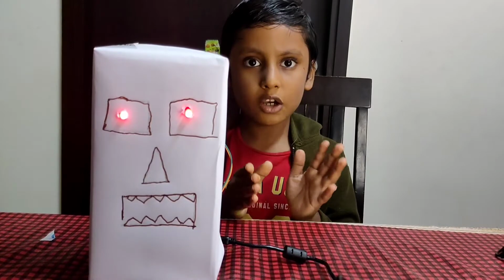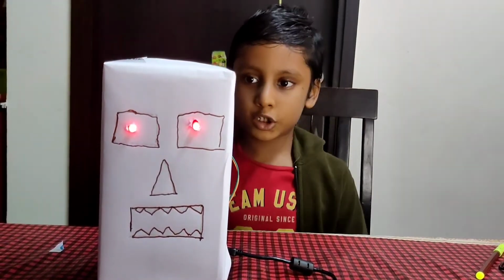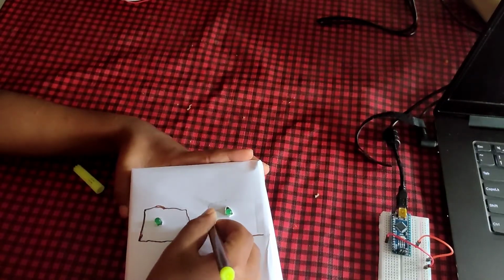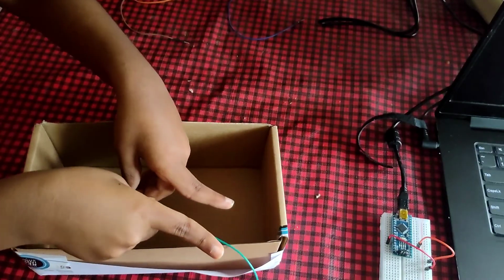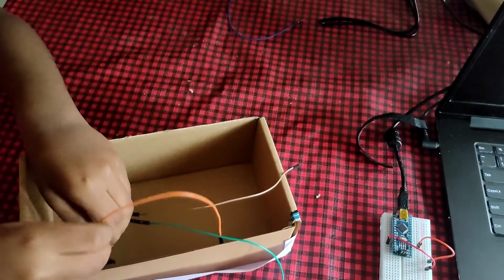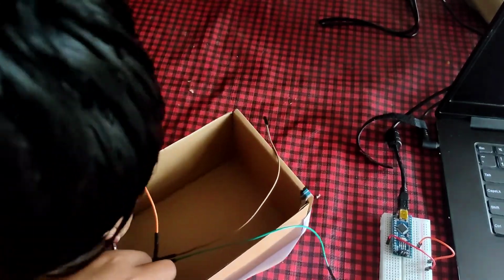simple Arduino project- Blinking Robot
Blinking Robot.